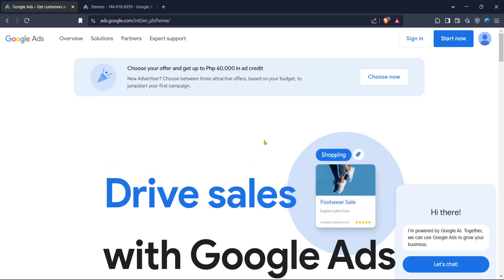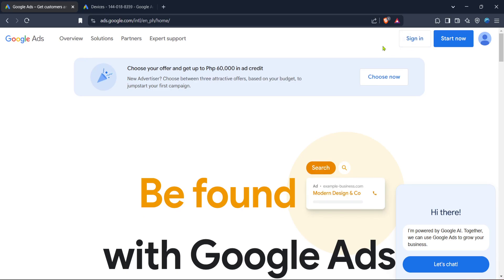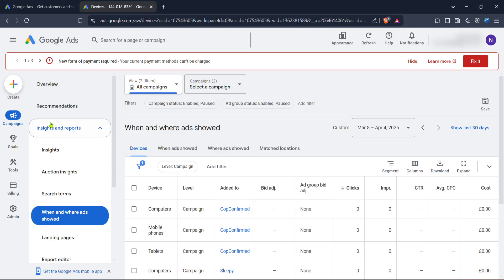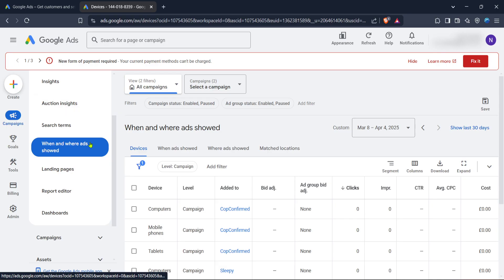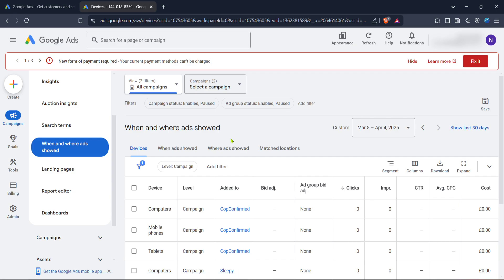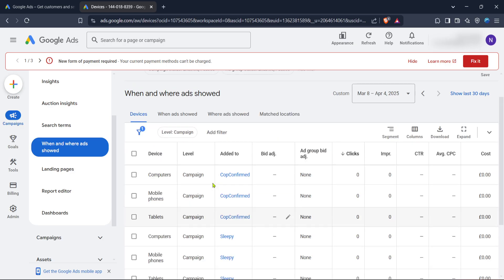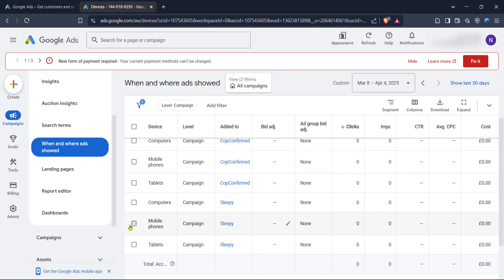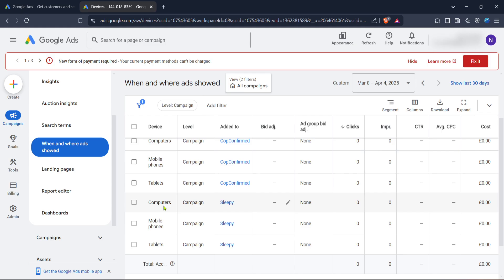How to Only Show Google Ads on Desktop Devices (or on Mobile) (Full 2025 Guide)